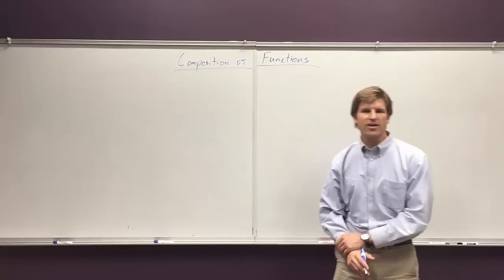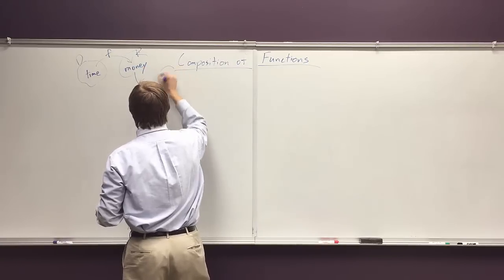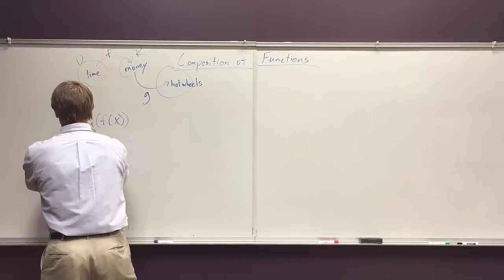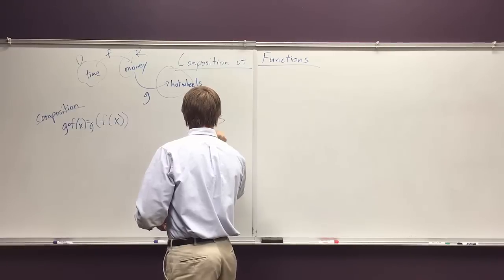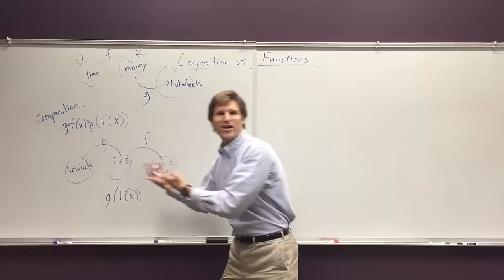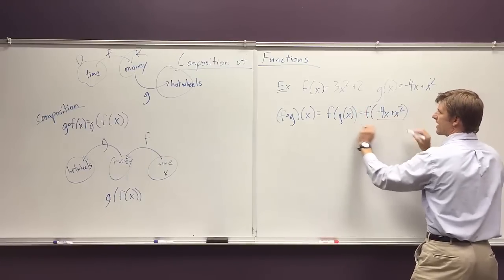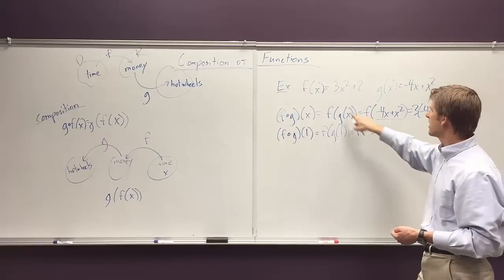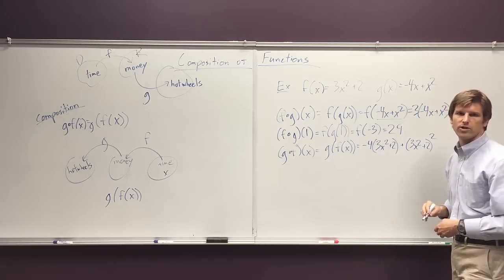2 8 composition of functions